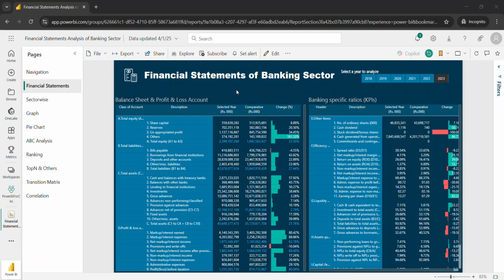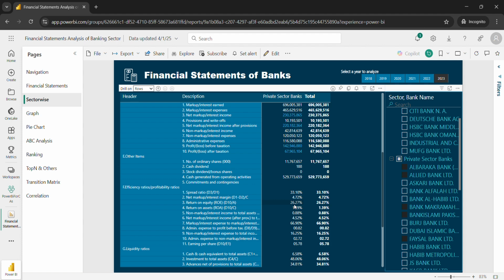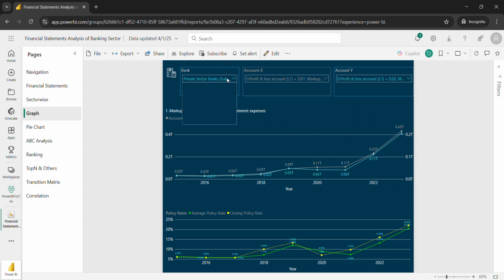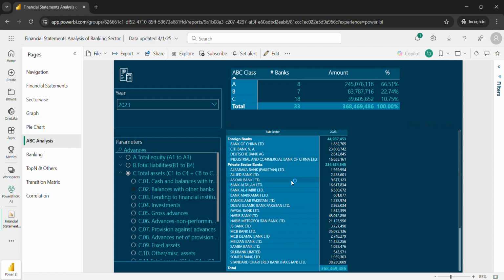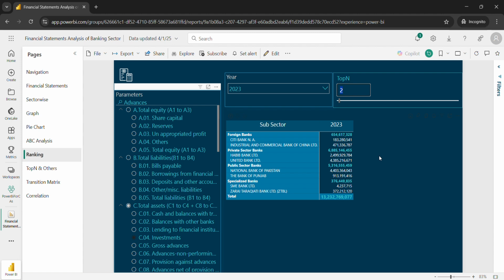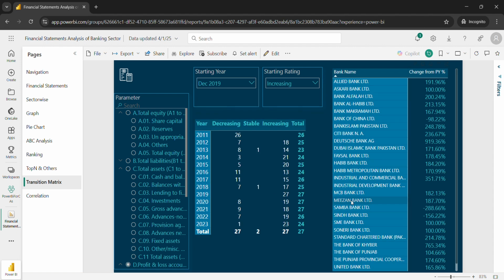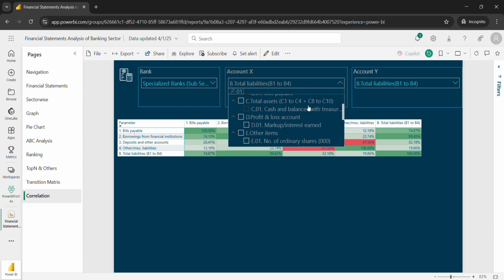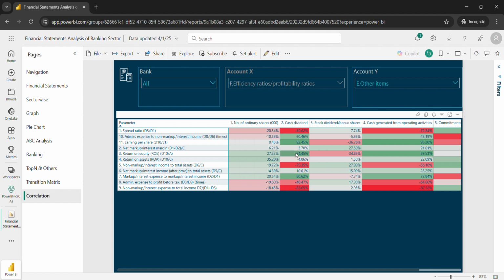Financial Statements of Banking Sector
Chartered Accountants need scalability after getting over a decade of experience I used Power BI to analyze the banking sector of Pakistan using latest tools and techniques.

00:00 Financial Statements of Banking Sector
00:50 Sector wise financial statements of individual bank
02:47 Graphs of any two KPIs in banking industry
05:10 Pie charts for market share of individual bank
06:02 ABC Analysis for clustering top banks
07:38 Ranking of TopN banks within each sector
08:46 TopN and Other banks portion in the industry
10:19 Transition matrix for monitoring up and down grading within each category
12:05 Correlation among different variables in banking

To navigate this live dashboard please use the below link without any Power Bi liscence.